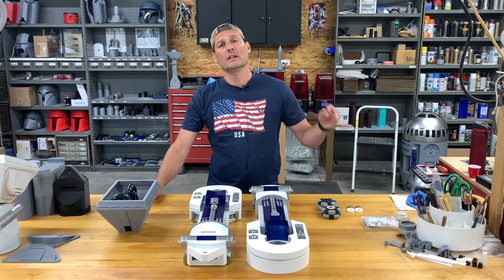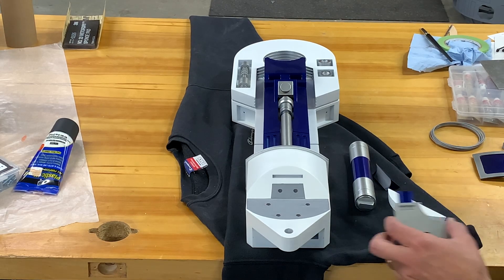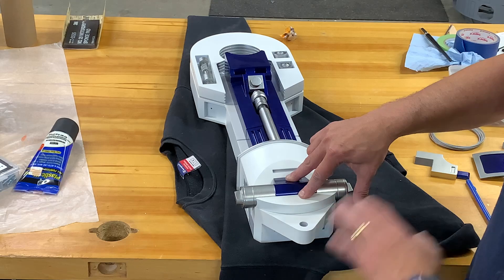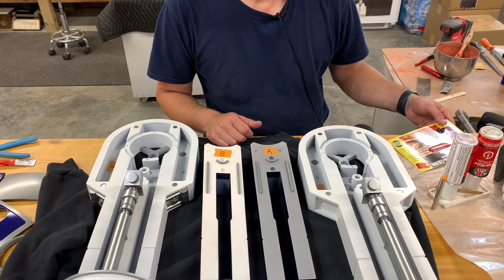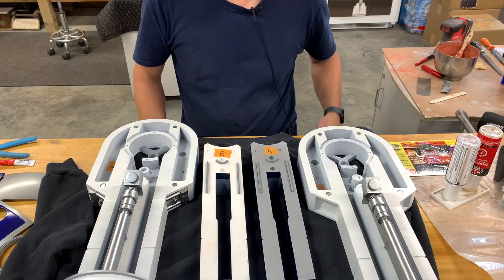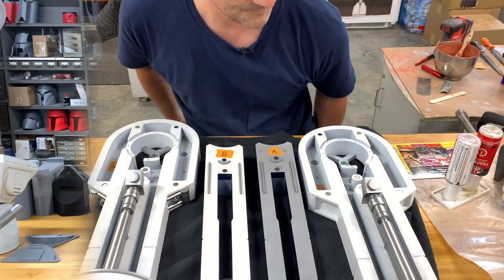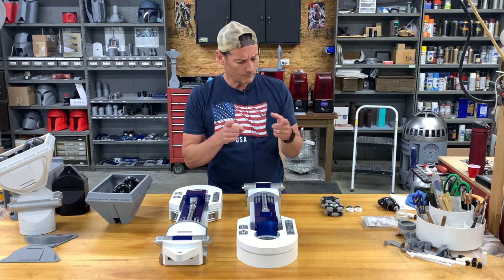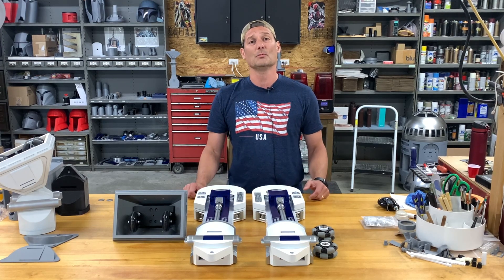R2-D2 LEGS! R2 (Build part 5)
It's leg day!!!  Never skip leg day!

608ZZ Bearings
606ZZ Bearings
Office Chair Caster Wheels (Set...

These files are from MrBaddeley Printed Droids.  Coz3D does not sell these files.

Silver leave rub n buff
Dupli-Color BTY1613 Silver Met (You'll have to check your auto parts store)
Dupli-Color Sonic Blue Pearl
Flat Black
Upol Expert Sandable Primer 2 Gray
Plastic Welder